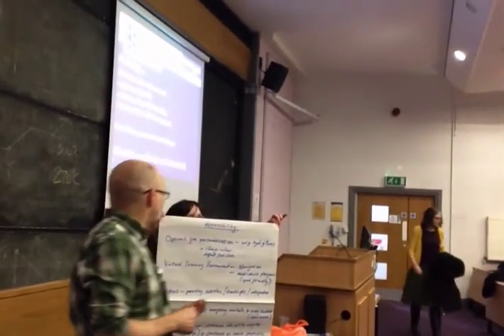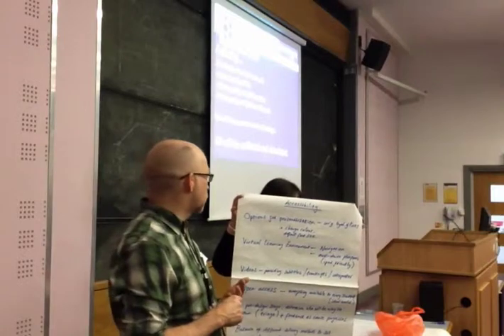madlen3 warmup activity